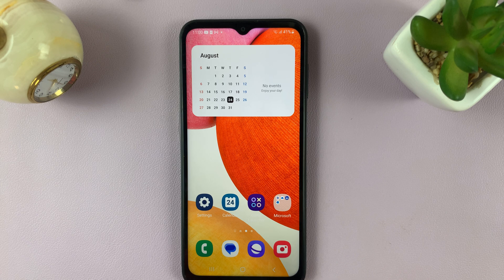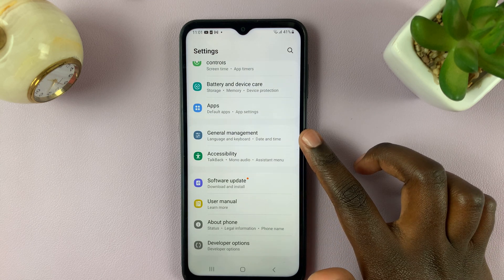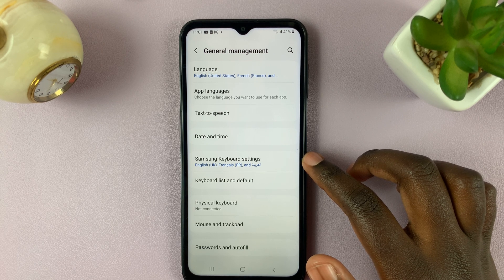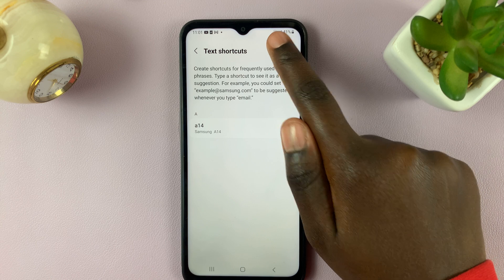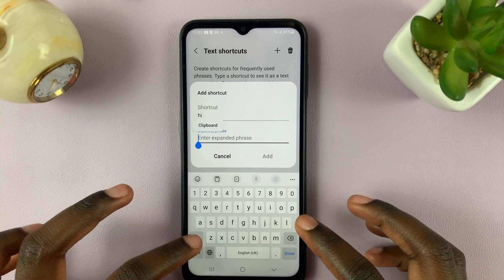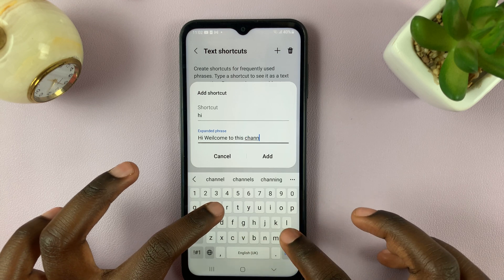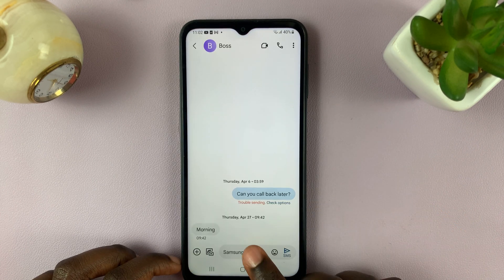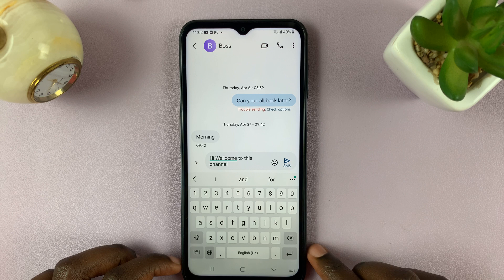How To Add Text Shortcuts To Keyboard On Samsung Galaxy A14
Learn How To Add Text Shortcuts To Keyboard On Samsung Galaxy A14. In this tutorial, we'll show you step-by-step how to add text shortcuts to your keyboard.

Text shortcuts are a fantastic way to save time and increase your productivity when messaging or typing on your device.

1. First, open Settings

2. Next scroll through your Settings and select General Management

3. Under General Management, select Samsung Keyboard Settings

4. The, tap on Text Shortcuts

5. Tap on the plus icon at the top of the screen to add a shortcut.

6. Type in the shortcut and its extended phrase.

7. To add your shortcut tap on add.

Now when you are typing and you enter the short cut, the extended phrase should appear on the predictive text bar, highlighted in blue.

Cell Phone Tripod Adapter